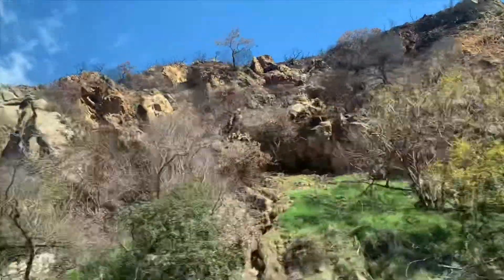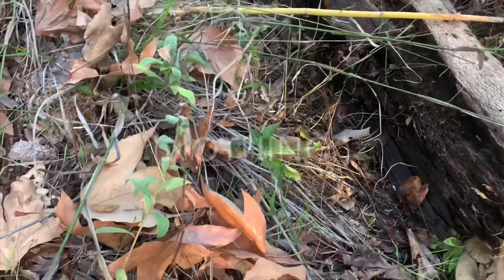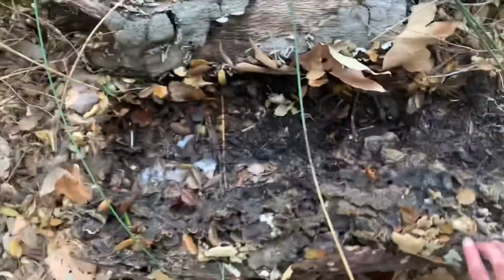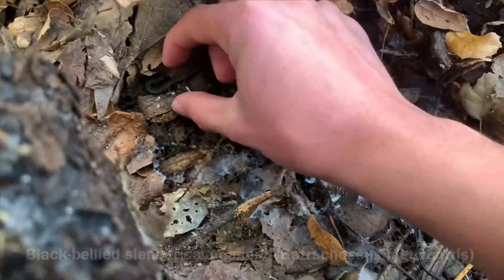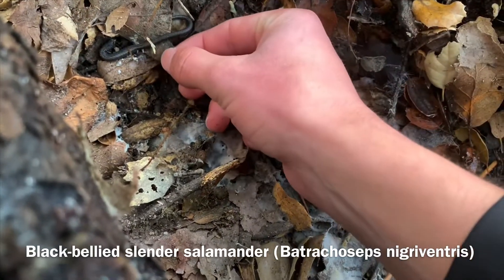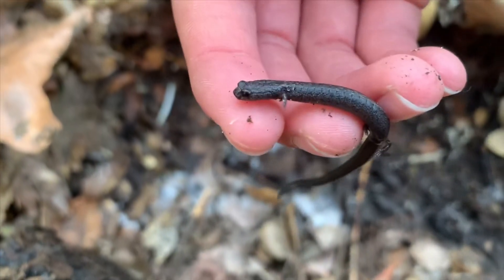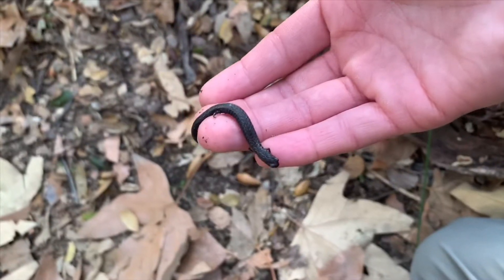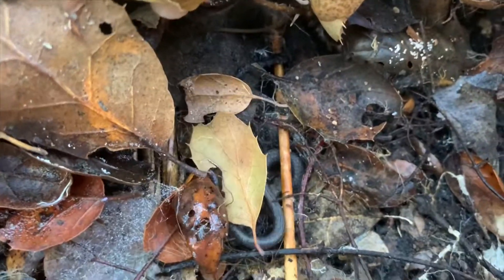FINDING A RARE SALAMANDER! BLACK BELLIED SLENDER SALAMANDER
In today’s video, I attempt to go Herping in the winter months of a chaparral biome. Unfortunately, most of the reptiles were probably out hibernating due to the cold but there was one animal I was able to catch. This is the Black Bellied slender Salamander of Southern California. (Rare salamander catch)(rare salamander find!)(rare amphibians)(southern California’s amphibians)(SoCal Herping!)